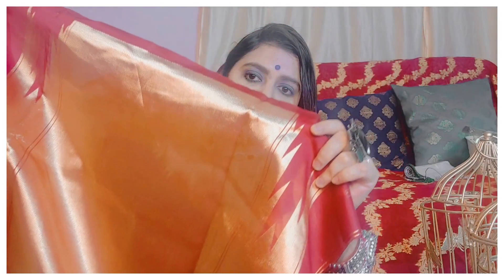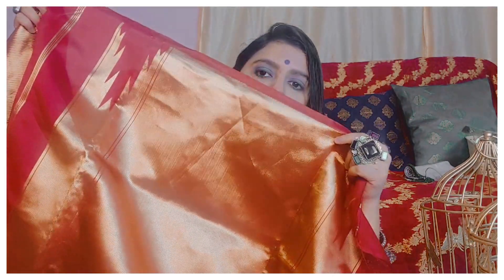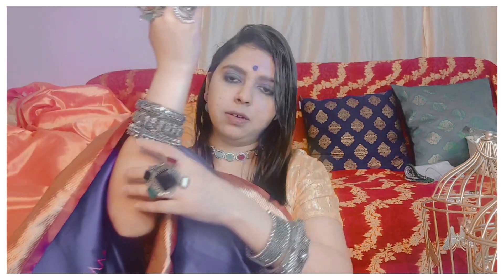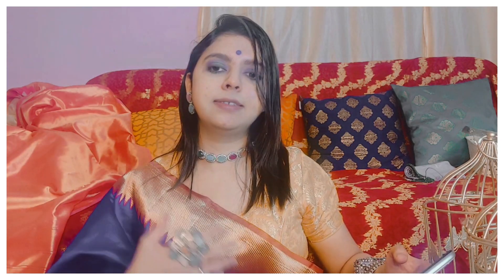AMAZON SAREE HAUL UNDER RS.1000/-| AMAZON DESIGNER SAREES HAUL & STYLING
Buying Links :